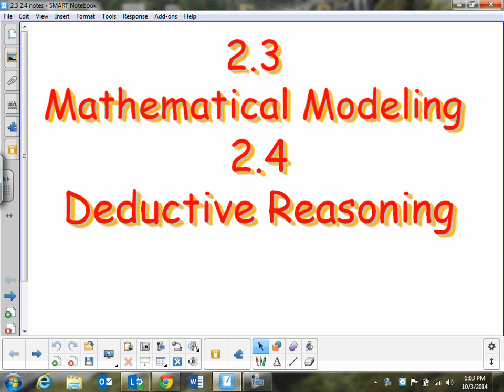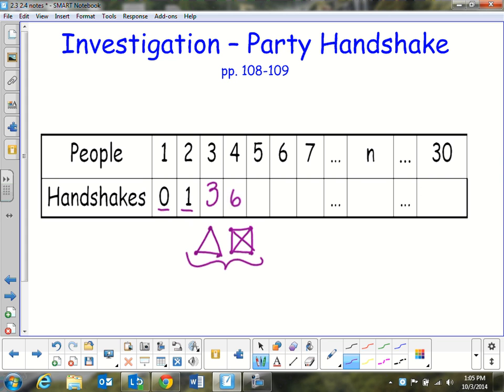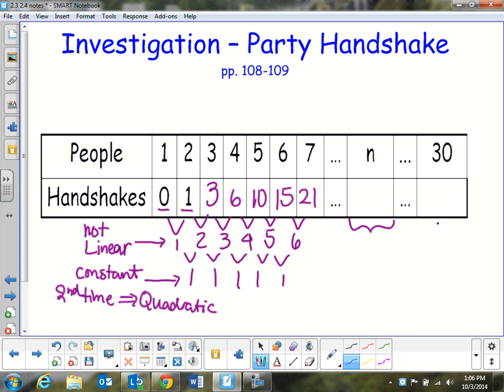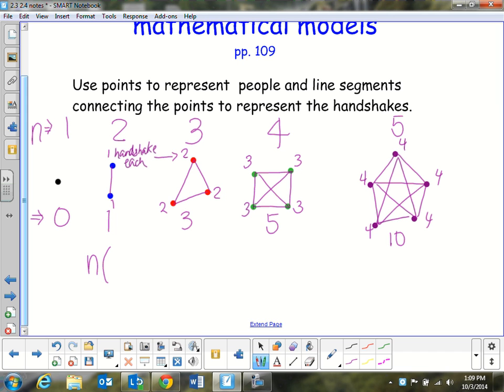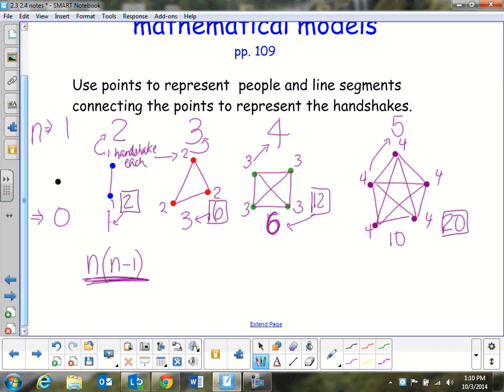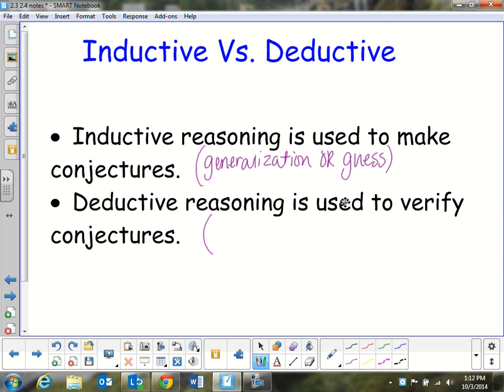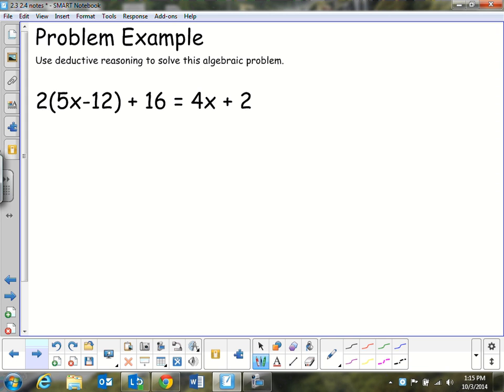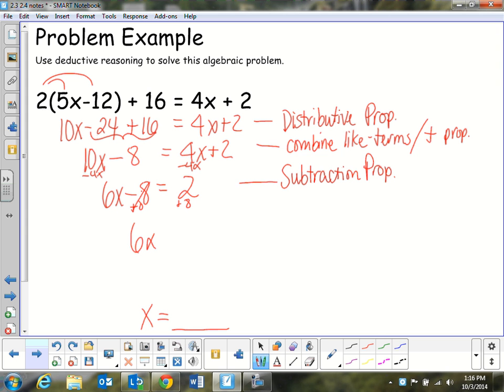2 2 2 3 Deductive Reasoning Math Models